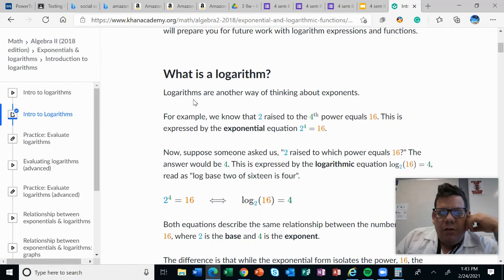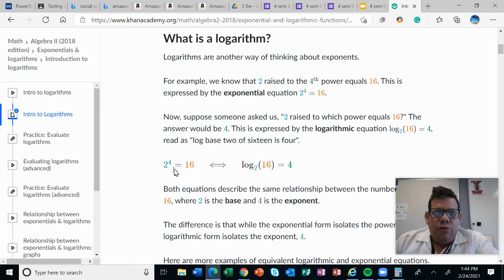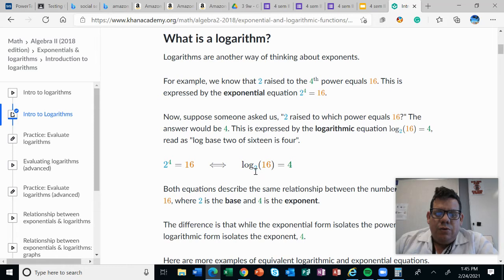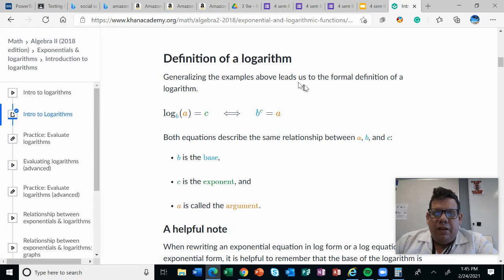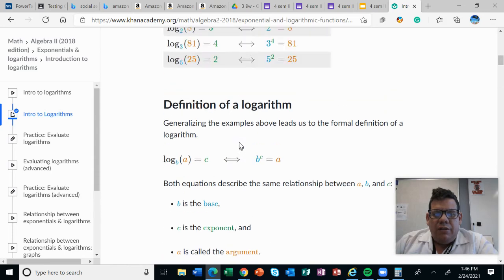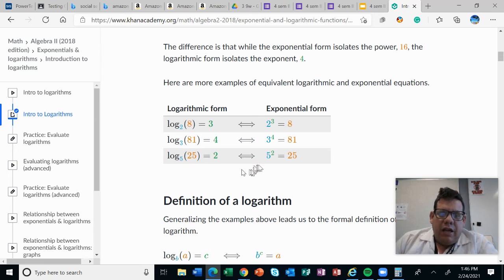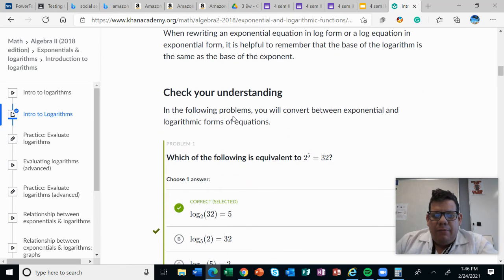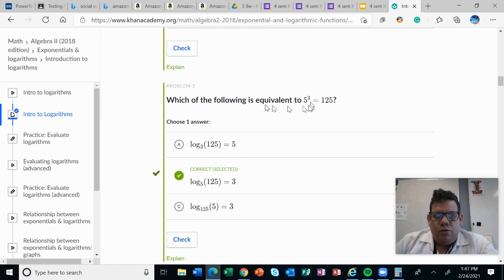1 Exp to log conversion for compounded interest problems